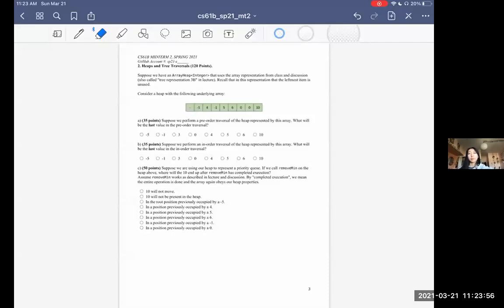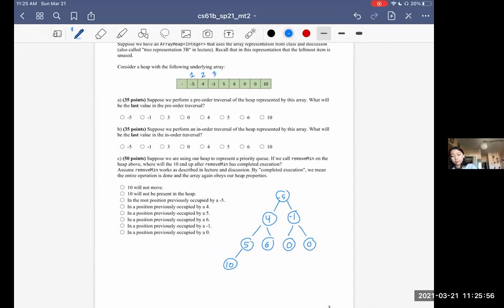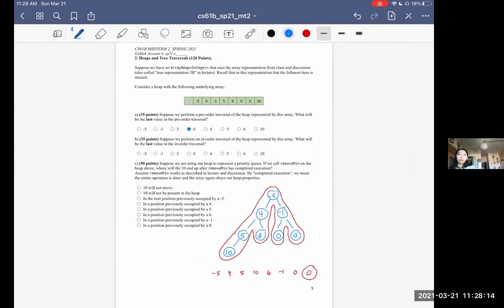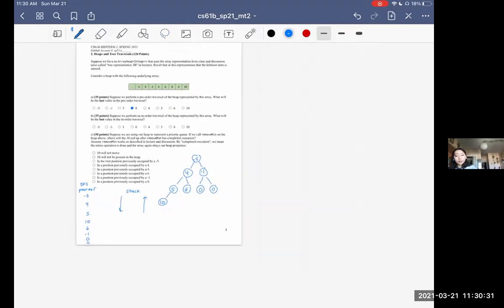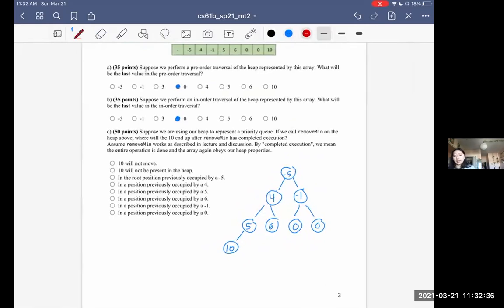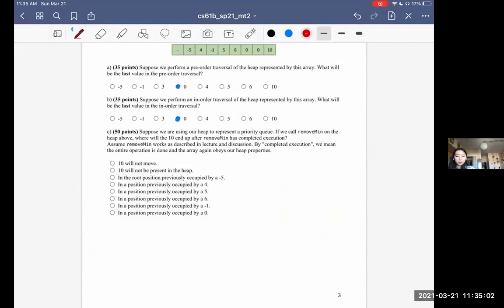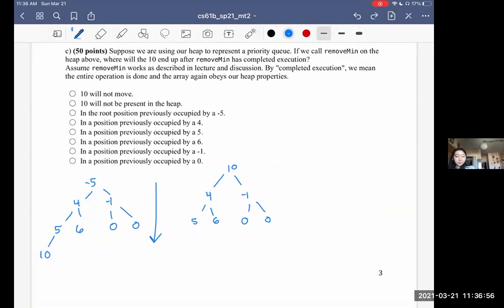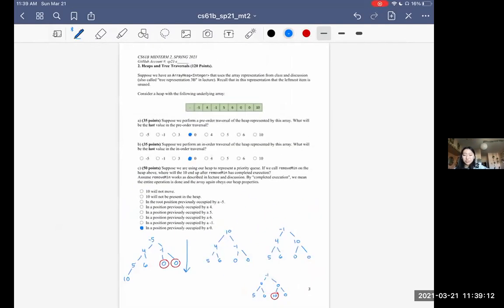Spring 2021 Midterm 2 Q2